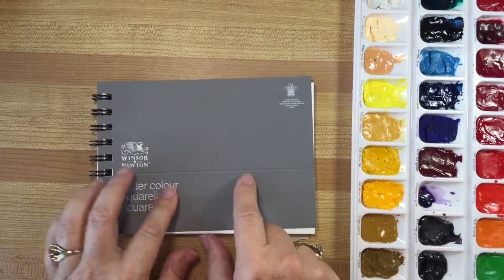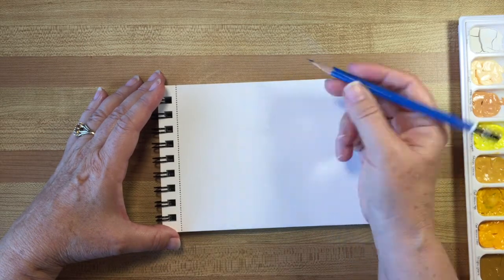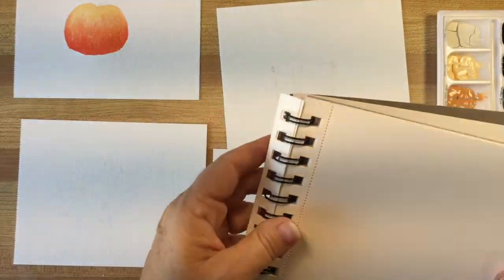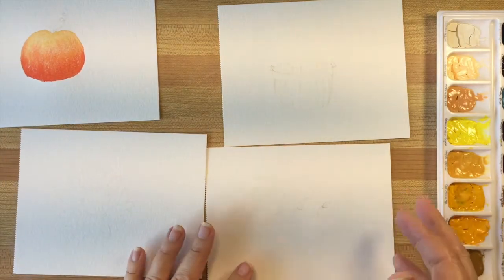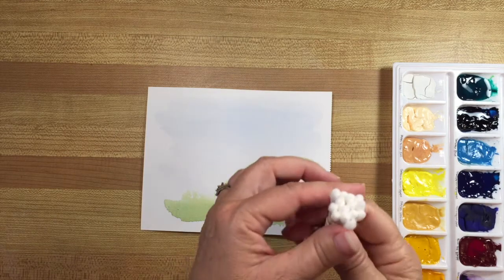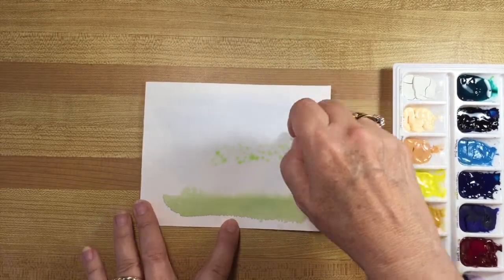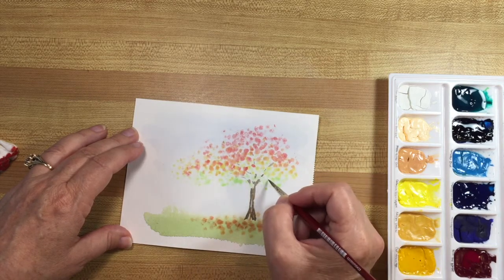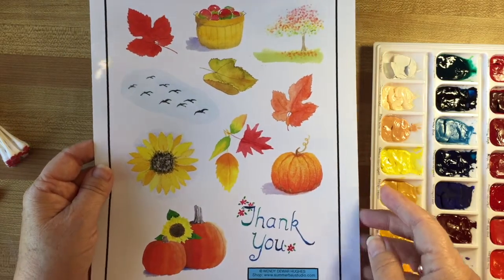Autumn Mini Watercolors + Stickers | How to MAKE STICKERS FROM YOUR WATERCOLORS Video 2020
Paint miniature watercolors and make them into stickers.

Recommended Art Supplies in USA
Watercolour Paper
Paint Brushes
Watercolour Paints
Micron Pens
Art Pencils
Fine Tec Pearlescent Watercolors
Moleskine Sketchbooks
Prima Marketing Watercolors

Recommended Art Supplies in Canada
Watercolor Paper
Paint Brushes
Watercolor Paints
Micron Pens
Art Pencils
Moleskine Sketchbooks
Prima Marketing Watercolours

OTHER VIDEOS TO WATCH:
Art Supplies Haul + Apple Painting

MUSIC and SOUNDS:
Harp: Mary Murphy